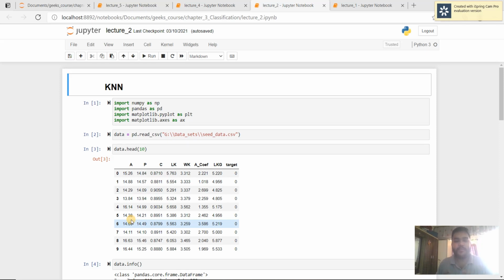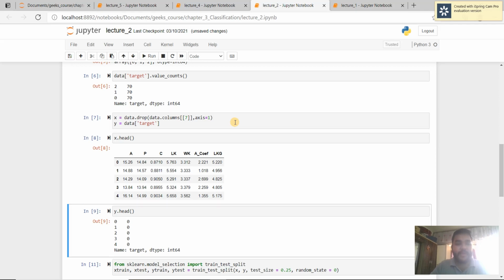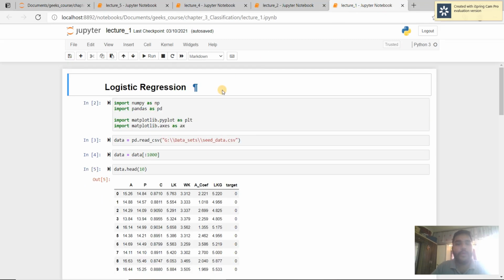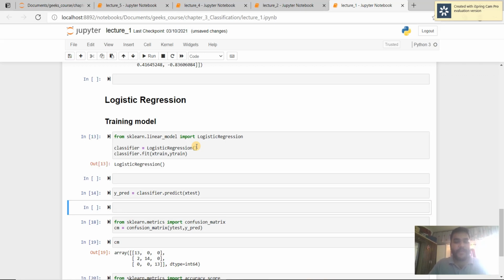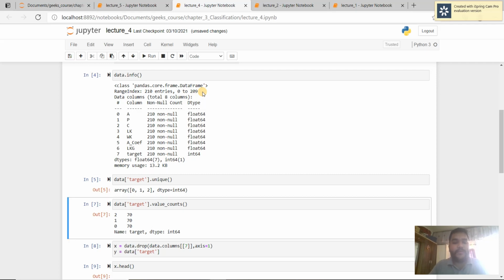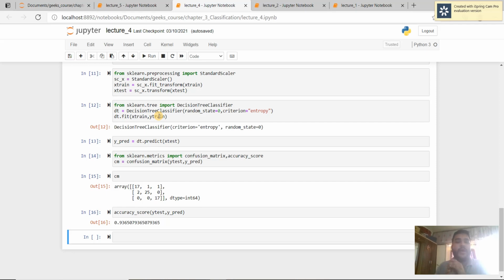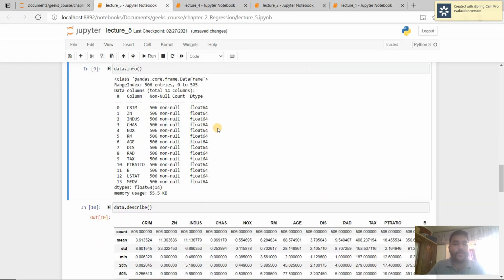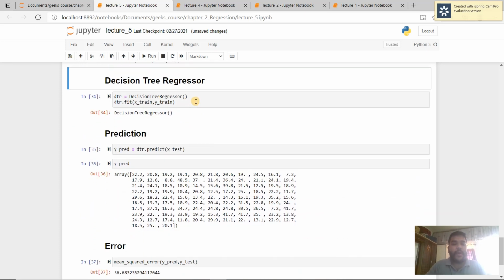classification algorithms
comparison between various classification algorithms